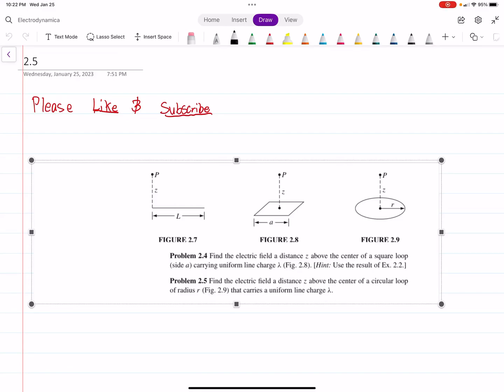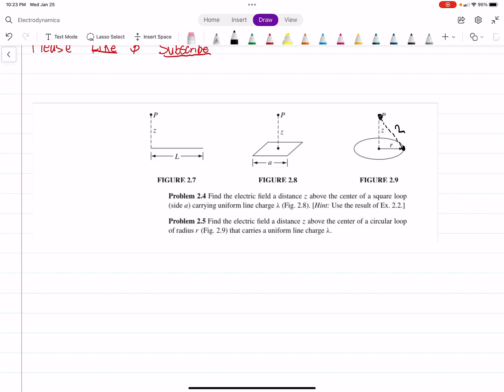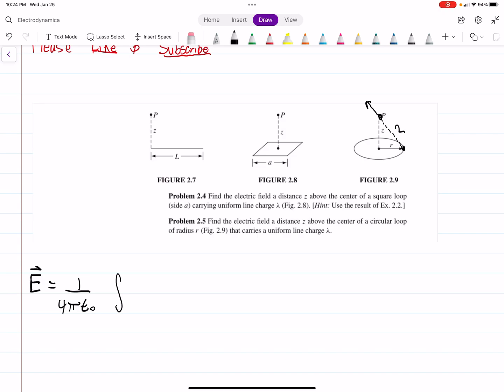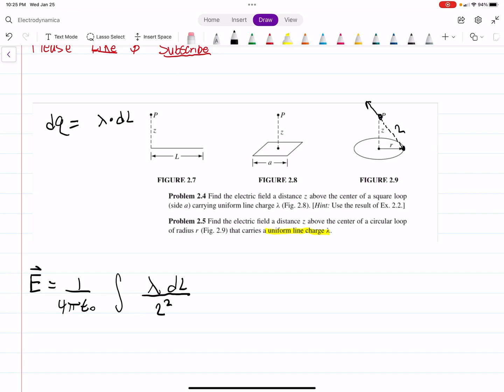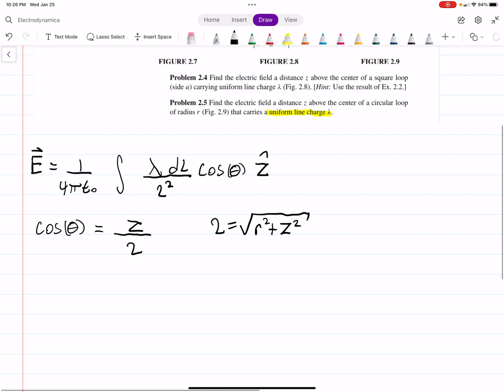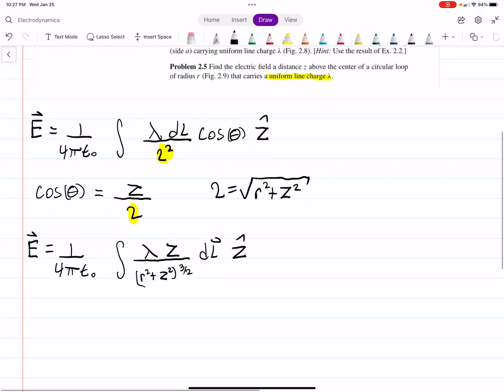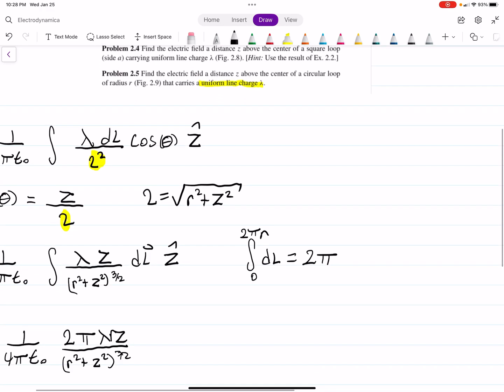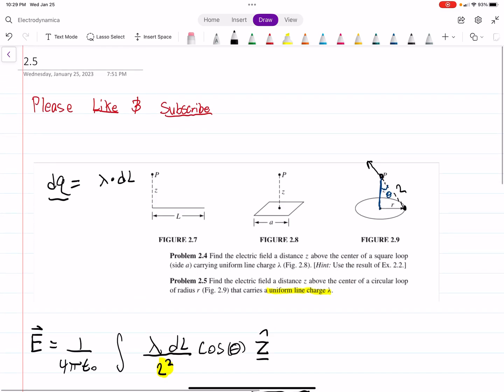Griffith Electrodynamics Solution 2.5: Electric Field From Charge Distribution